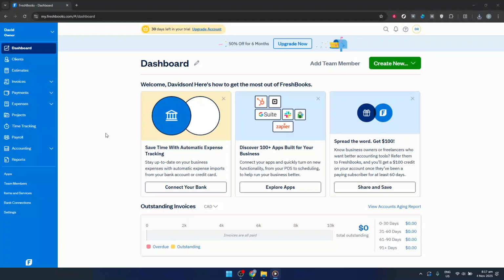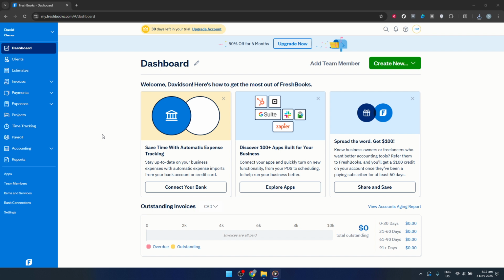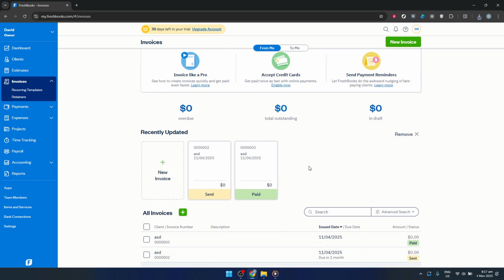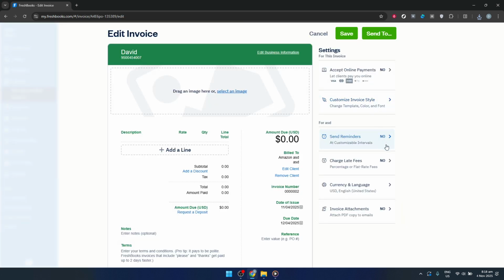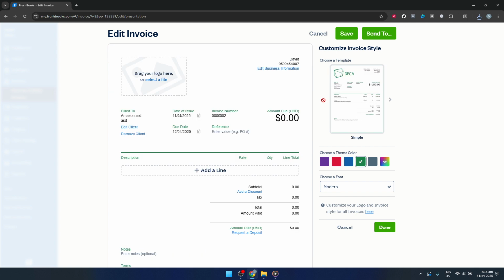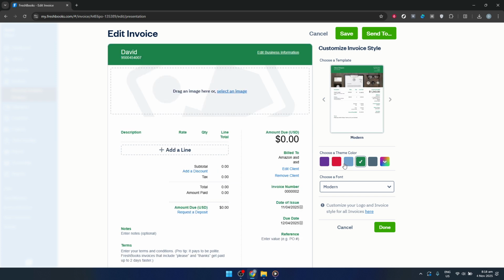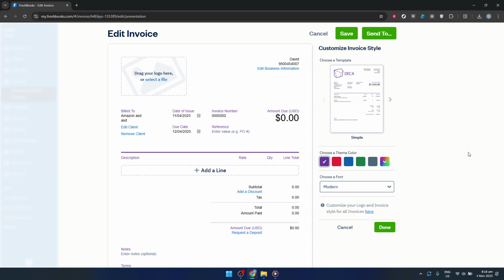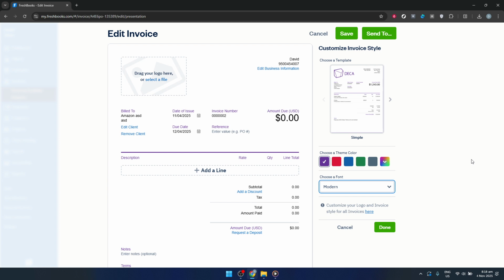How To Design Invoice In Freshbooks [2025 Guide]